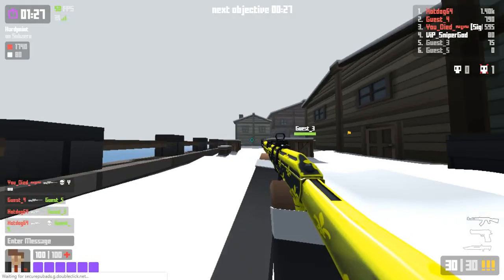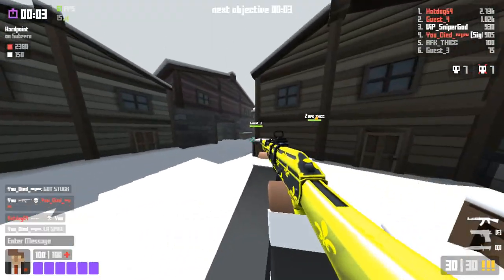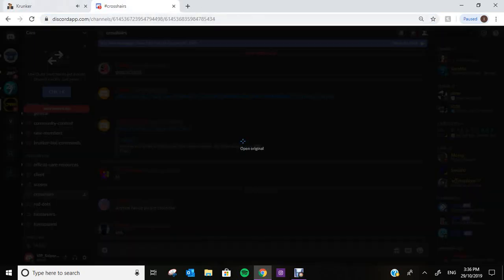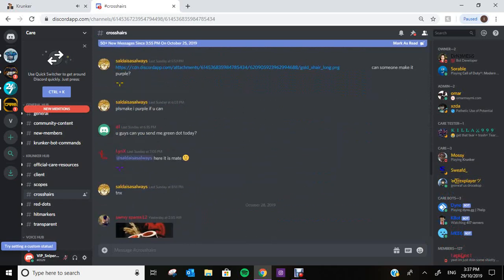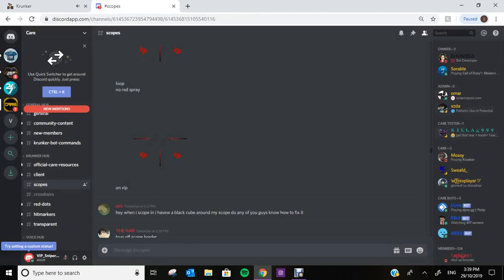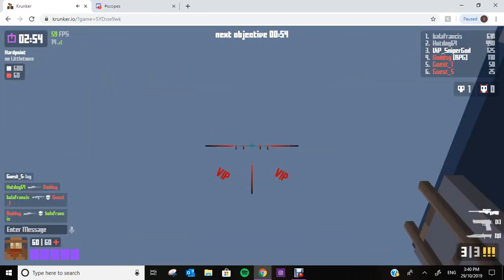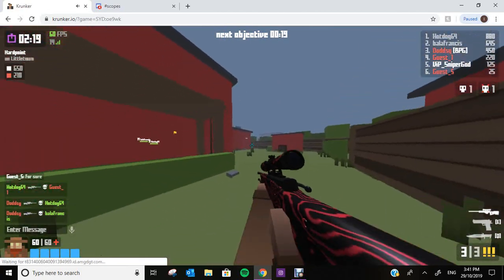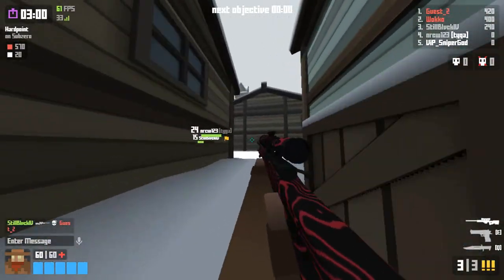- Krunker - (How to get custom crosshairs and scopes!)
Please like and sub as this took me a while to do!